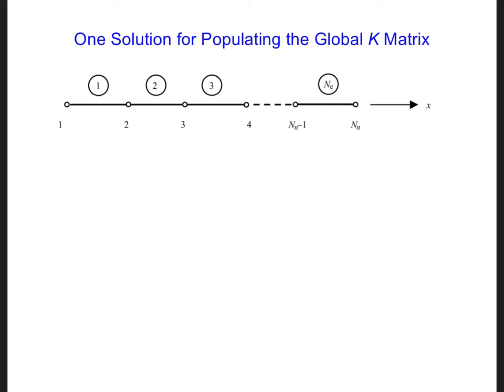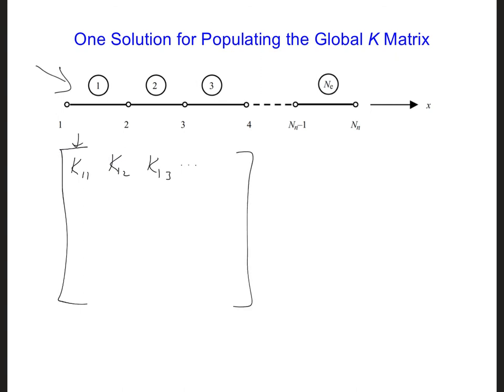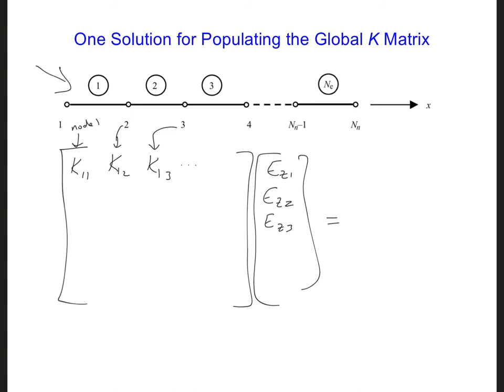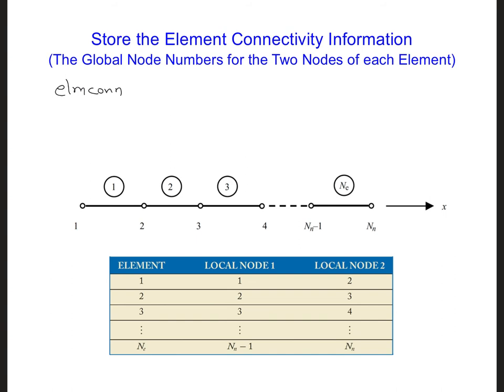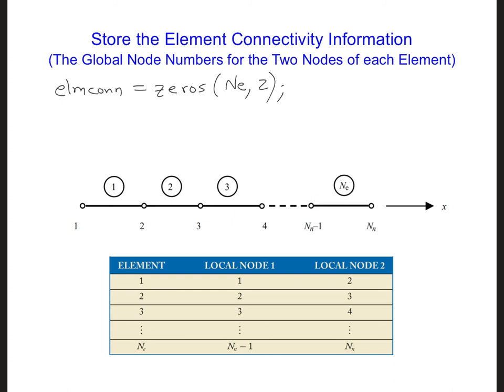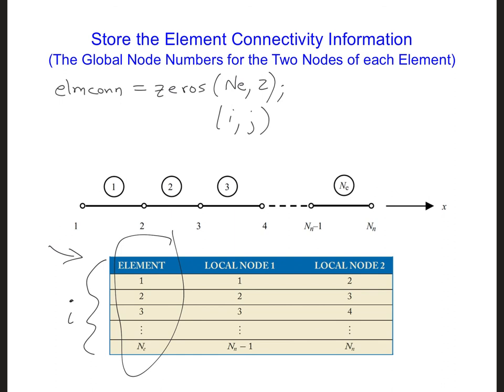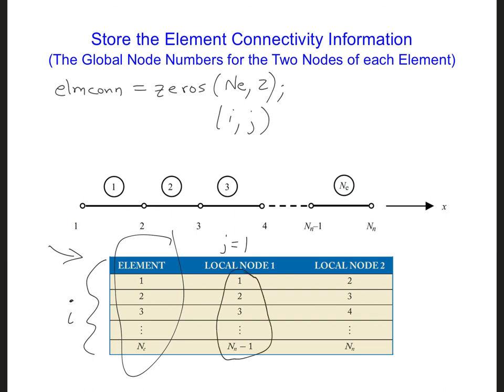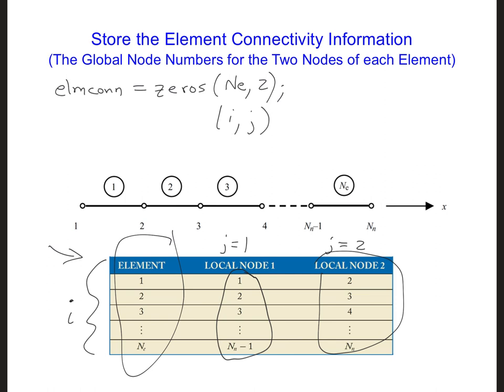FEM Slides 3 4